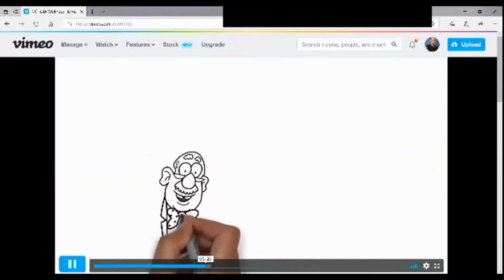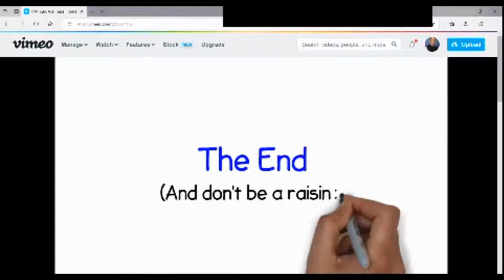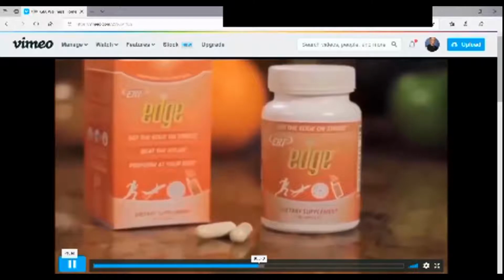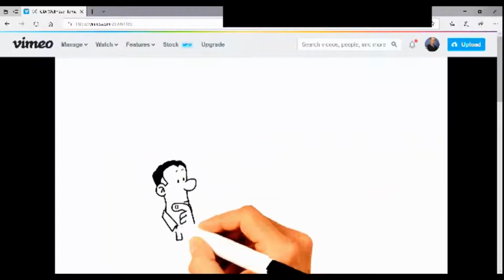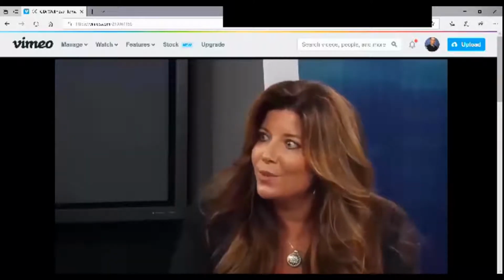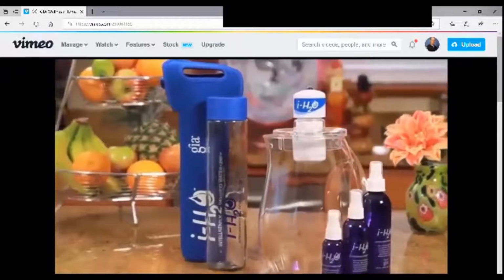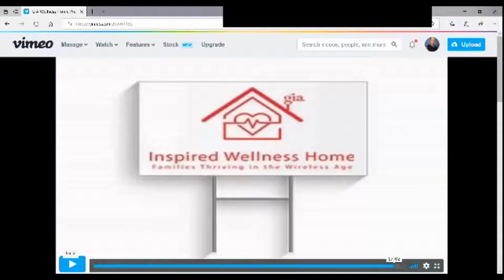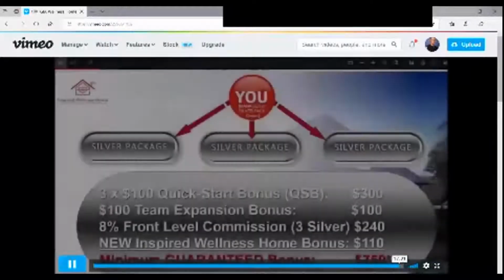Pathway to Abundance Training Hosting Meeting or Party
Home meetings are an important part of the information process for customers and business prospects.  This training video will help you host and present a successful home meeting.